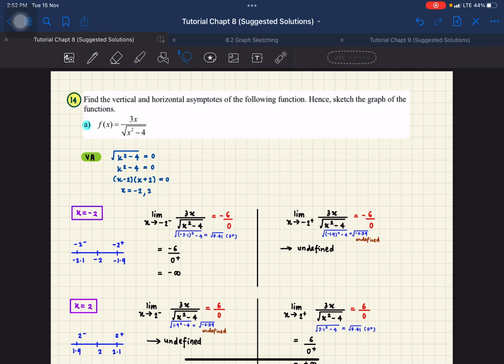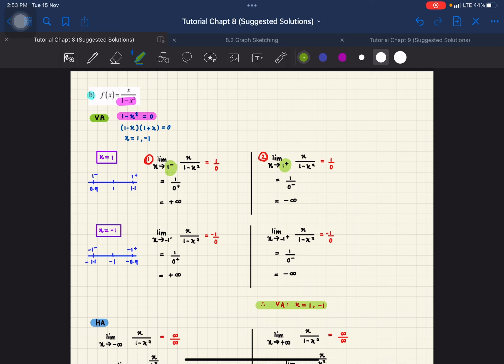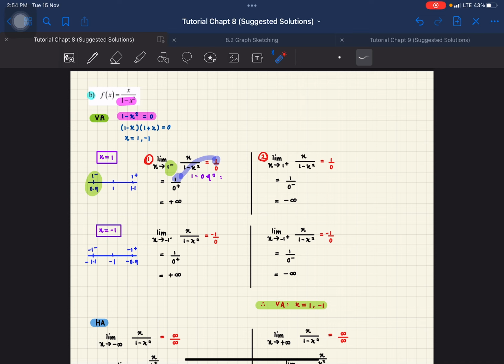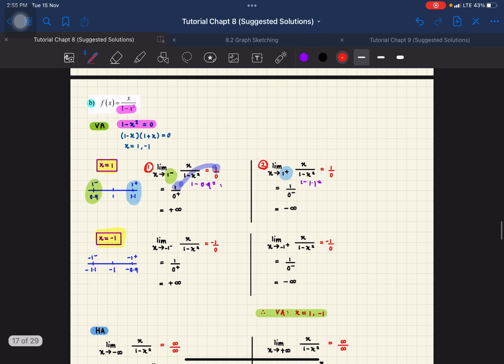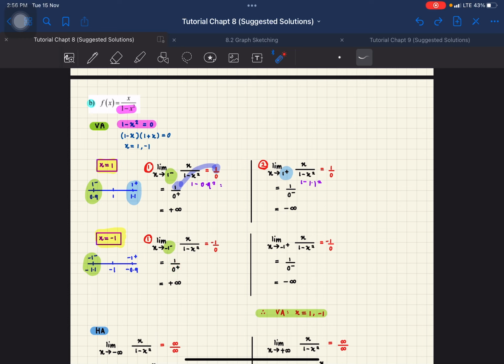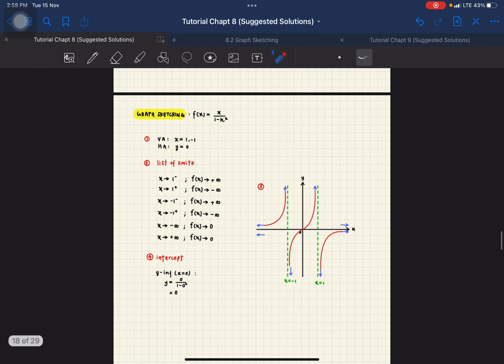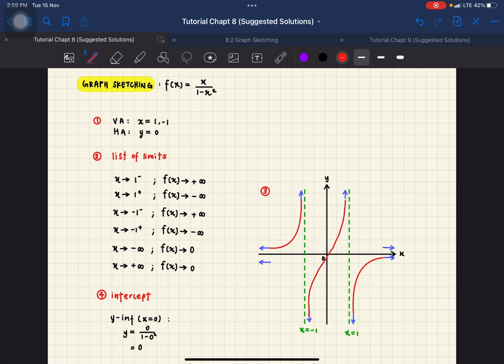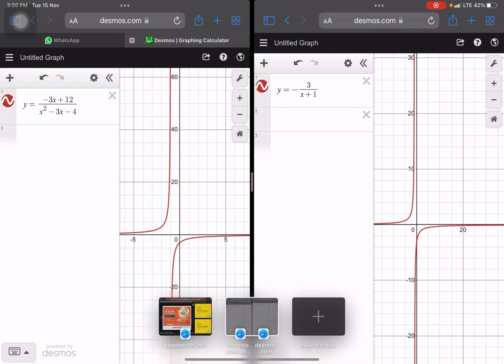Tutorial Discussion 8.2 Graph Sketching | Q14 (b)